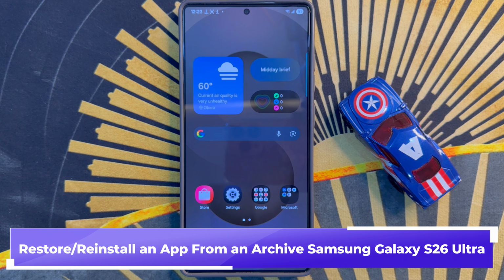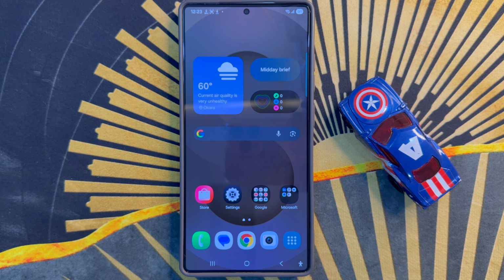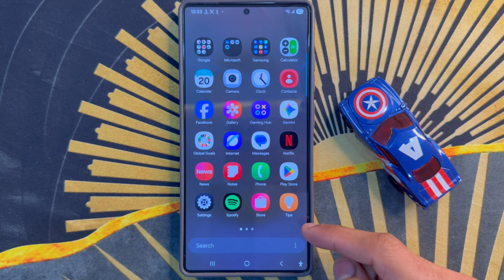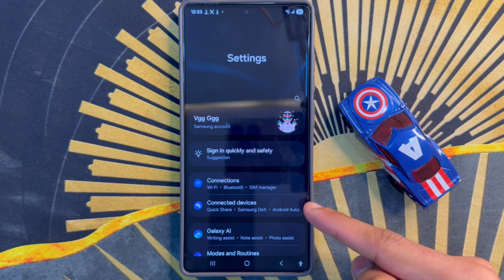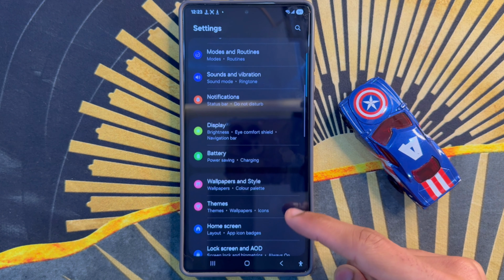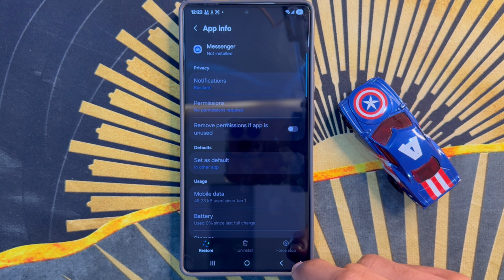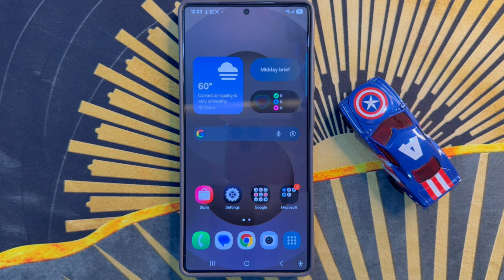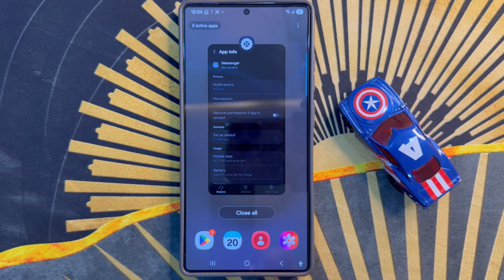How to Restore/Reinstall an App From an Archive Samsung Galaxy S26 Ultra